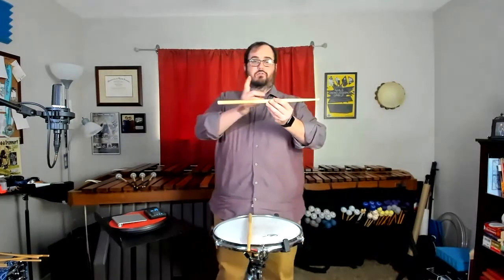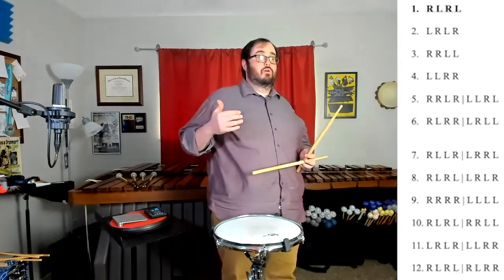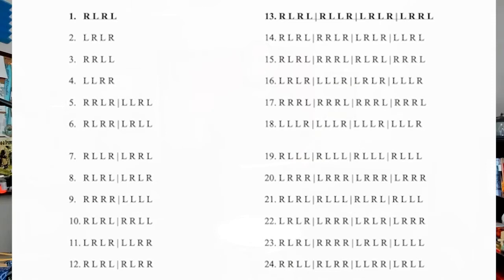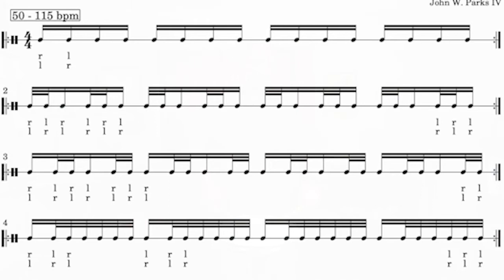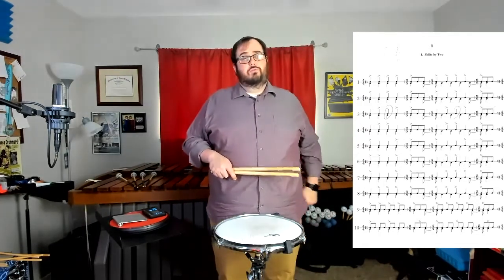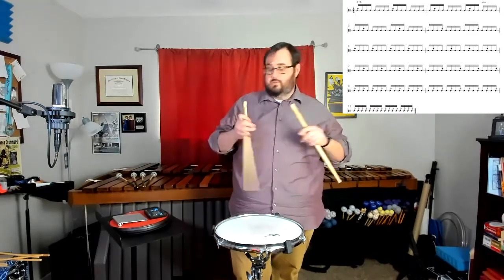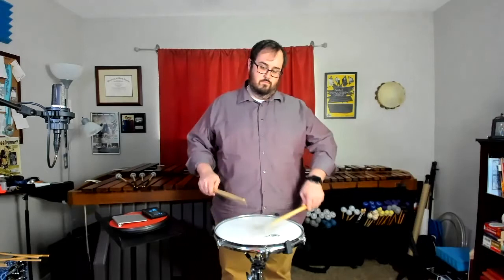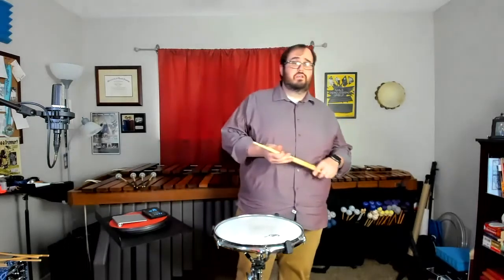From The Ground Up: Snare Drum Fundamentals Virtual Clinic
From The Ground Up: Snare Drum Fundamentals Virtual Clinic Video

This past Friday I recorded and released a snare drum clinic video for the Arkansas School Band and Orchestra Association’s Region IV Band Clinic. It was sent out to all the young percussionists that qualified for All-Region in that area and I could be more thankful to Tony Luzzi and the Region IV Board for asking me to do this!

This video was shot in my home studio (sorry for the mess) for a number of reasons and is geared towards any level of player. However, I break a lot of concepts down to the beginner level as well.

Below you will see a timeline of everything that I talked about and feel free to grab some sticks and play along with me. Everything you need is on the screen and the full packet can be found on my website (tommydobbspercussion.com).

Thank you again to ASBOA for your continued support of music education here in Arkansas, to the Region IV Board for having me, and to the students for dealing with my rambling!

I hope you enjoy, reach out if you have any questions, and let me know what you think!

0:00 - 8:09 (Grip, Body Positions, Me Talking A Bunch)

8:10 - 18:52 (The Dobbs Stick Control Play Along)

18:53 - 35:18 (JWPIV. Gallop Rhythms, Double, Chop outs)

35:19 - 40:12 (Casey Cangelosi’s Technical Timing Excerpts)

40:13  - 45:49 (Diddles/Double Stroke Roll Exercises)

46:50 - 54:47 (Flams Concepts, Alternating Flams)

54:48 - 59:22 (Buzz Roll Exercises)

59:23 - 1:00 (Thank You’s To ASBOA and Region IV Chair)

Thank you to ASBOA for having me and to the Region IV Chair for the invitation!